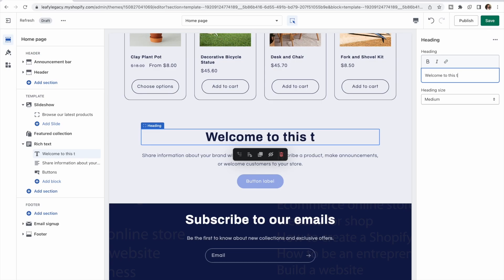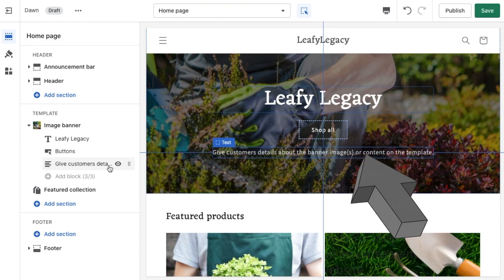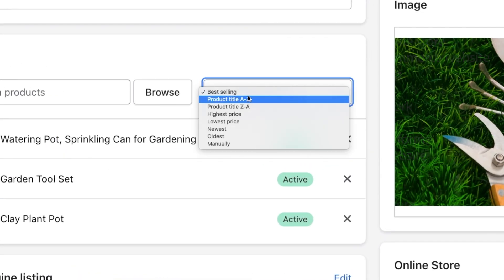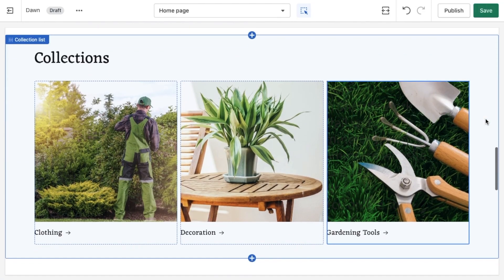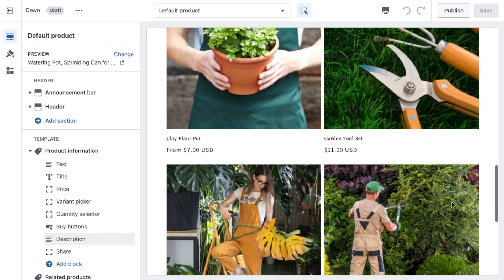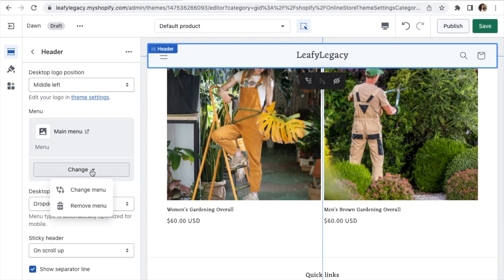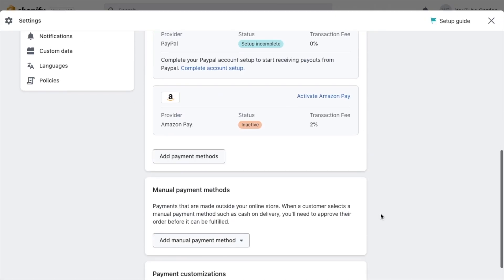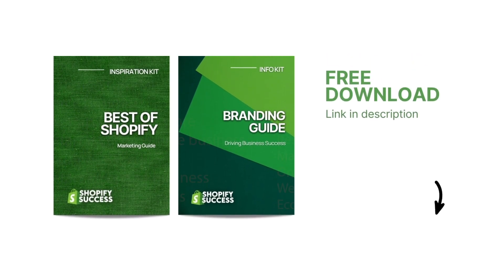How To Create Your Own Ecommerce Website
In just 13 minutes, I'll teach you how to create your own ecommerce website with Shopify. We'll cover everything from choosing a theme, customizing your store's appearance, adding products, collections, shipping, domain, and payment settings.

You can get a domain for your new business on NameCheap (more economical option):

BEST PAID OPTION: Start dropshipping with Zendrop Plus as a supplier. It comes with:

- Automated fulfillment
- Custom branding, product bundles
- No-questions-asked refunds, premium customer service
- Access to marketing courses and weekly coaching calls

In just 13 minutes, I'll teach you how to create your own e-commerce website with Shopify.  We'll cover everything from choosing a theme, customizing your store's appearance, adding products, collections, shipping, domain, and payment settings. This tutorial is perfect for anyone who wants to build an e-commerce site quickly and easily while understanding the most important features of the platform in the shortest amount of time. Whether you're a small business owner, entrepreneur, or just starting out, follow along and begin your journey towards online success today!

TIMESTAMPS

00:00 - Intro
00:28 - Signing up for Shopify
00:42 - Choosing a theme
00:57 - Theme editor (adding logo & banner)
02:05 - Adding products
03:00 - Creating collections
04:29 - Customizing your store’s theme
04:59 - Adding a collection list
05:36 - Key things to include in your home page - Web Design & Layout tips
07:21 - Product pages and recommendations section
07:59 - Setting up navigation menus
08:45 - Shipping & Returns policy pages
09:39 - Selling regions and shipping settings
10:03 - Branding settings
10:25 - Checkout settings
11:12 - Setting up payment options
11:39 - Adding a domain
11:55 - Going live with your store
12:12 - Getting your first sale
12:32 - Resources
13:34 - Outro